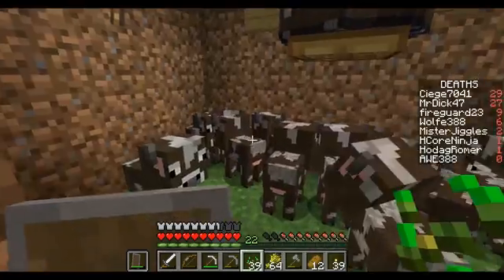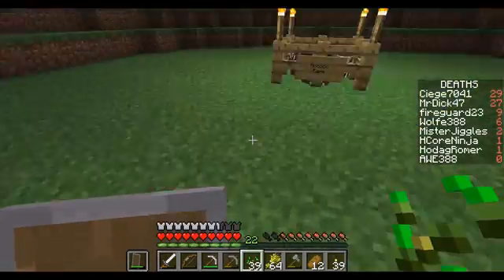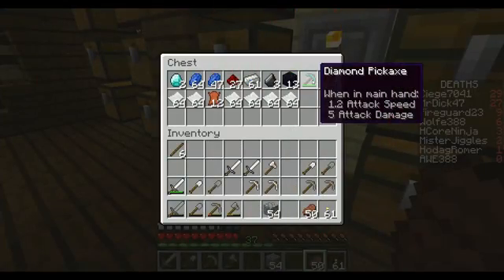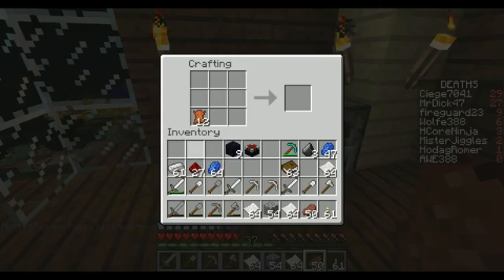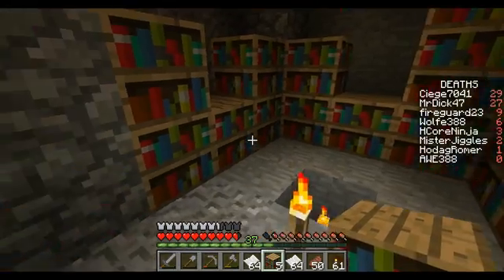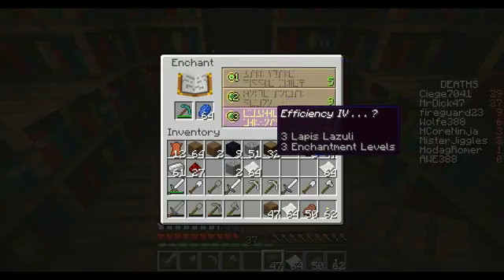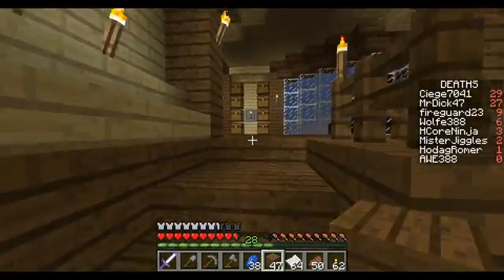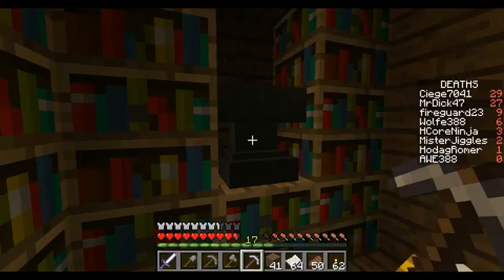BaconCraft Episode 2: Start Strong, End...Weak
Mining, Building a cow farm, Creating beautiful paths, Enchanting, fun times and some bad luck.

Thank you for those of you who are taking the time to watch these first episodes which are a work in progress and a huge learning curve for me. Your feedback is more than I could ask for and a tremendous help in continuously improving my episodes. This episode took a long time to get out due to many issues centered around me trying to get a higher quality video. I have most of them worked out but still more to go. Hopefully I can start cranking out two episodes a week soon as I would prefer to do.